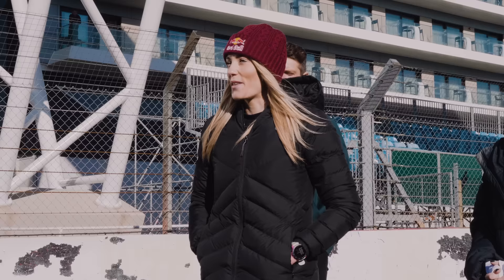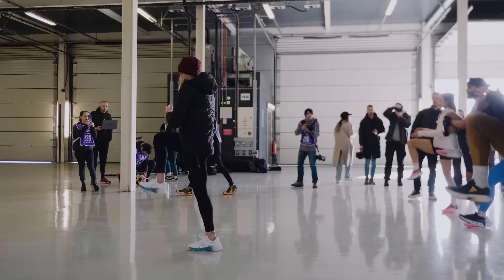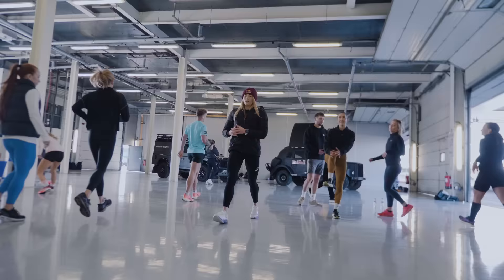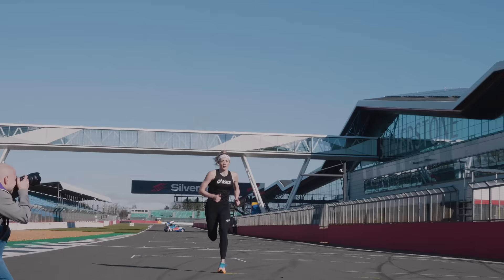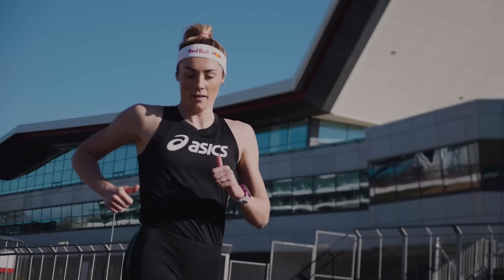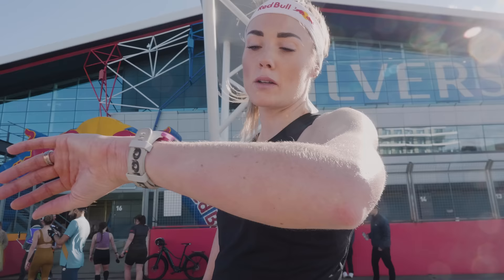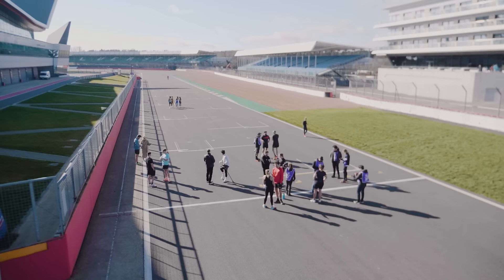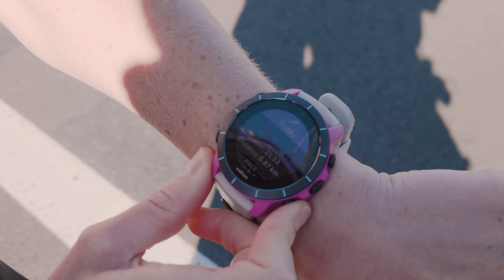Running around Silverstone F1 Track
Lucy spends the morning at the Silverstone F1 track to give the Red Bull Flying Laps challenge a test run!

Complete your goal of a 5.9km run every week for the next for weeks for your chance to win this opportunity to run around the Silverstone track, tickets to the Grand Prix, and other Red Bull prizes!

Featured music:
Declan Knapp - Hailstone

Produced by: Holly Charles